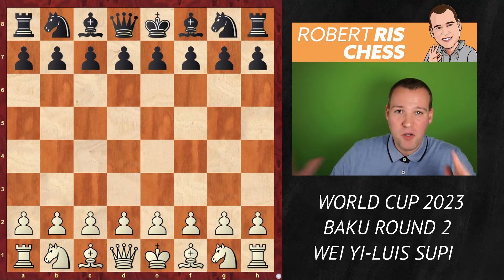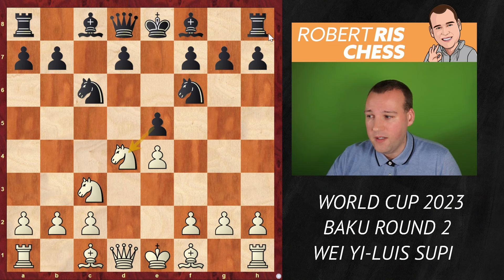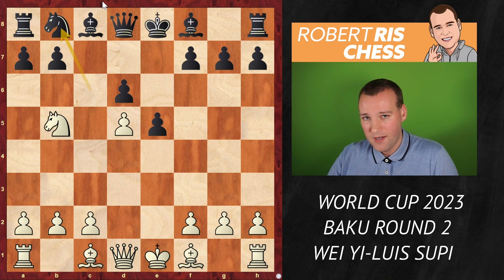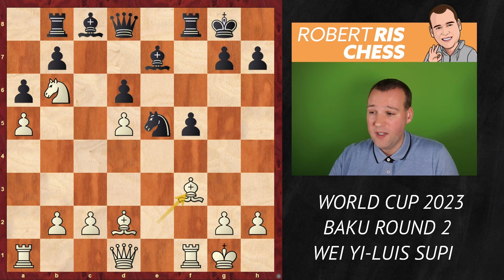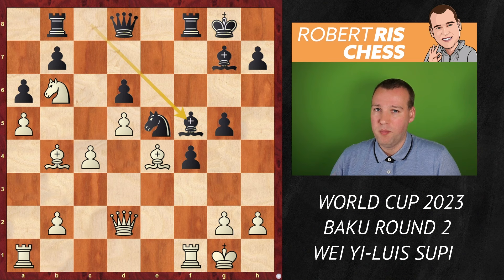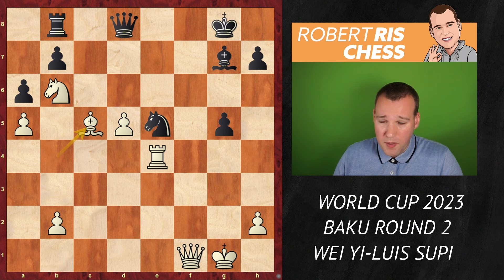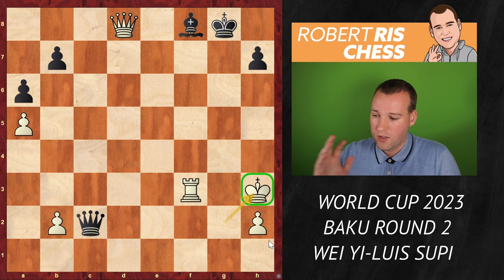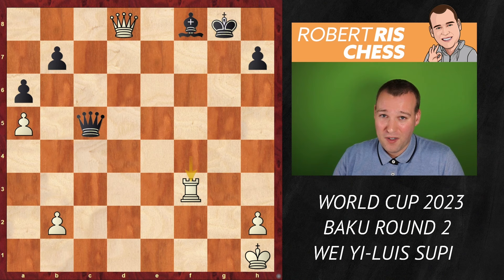WORLD CUP MASTERPIECE - Wei Yi vs Luis Supi | Chess World Cup 2023 Round 2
In this video I'll show you the game Wei Yi vs Luis Supi from Round 2 of the World Cup 2023.

Photos: Lennart Ootes, Maria Emelianova